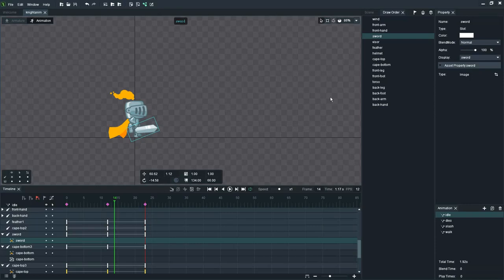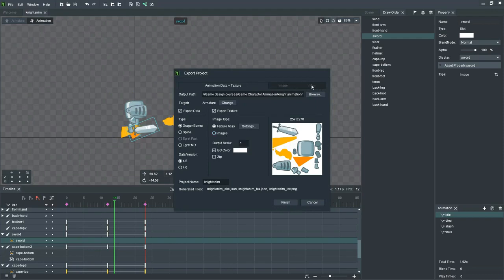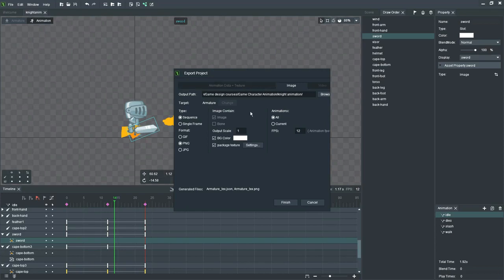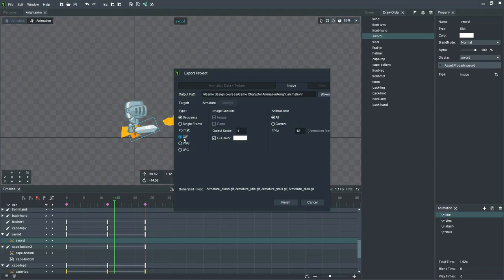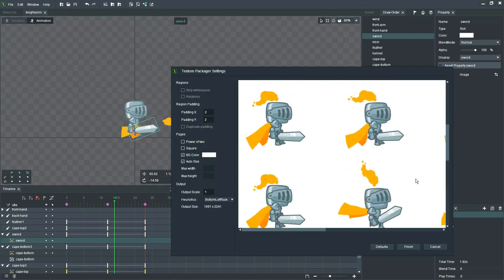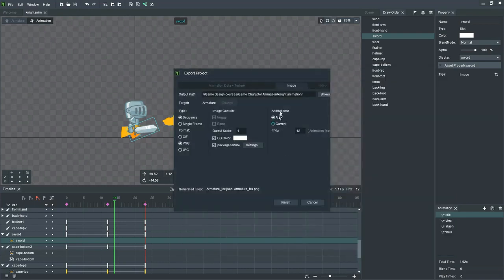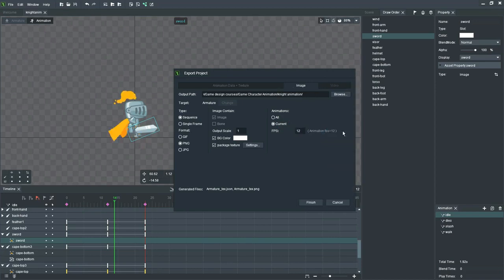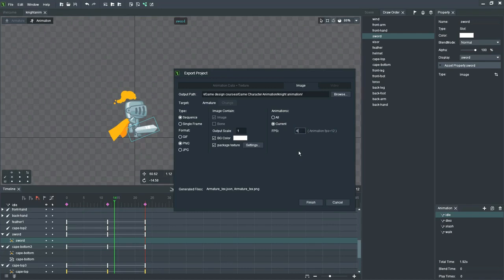021 Export your animated sprites from DragonBones